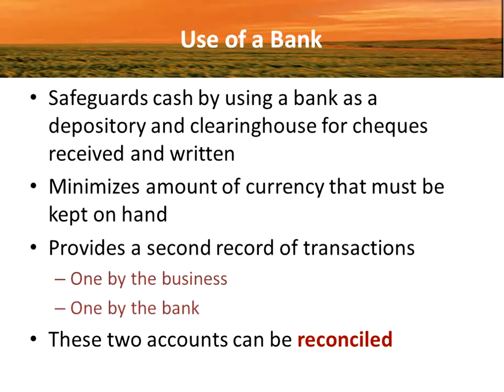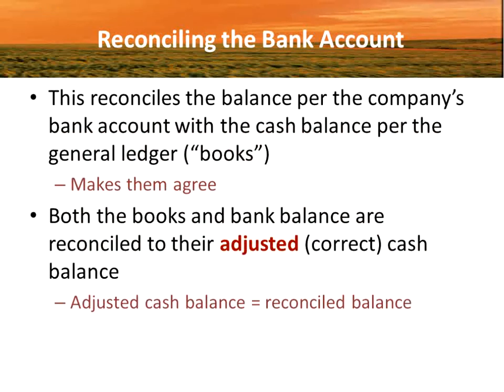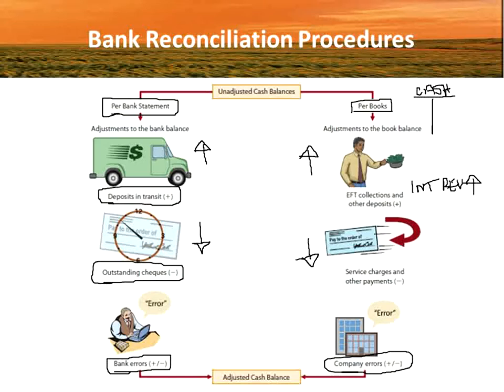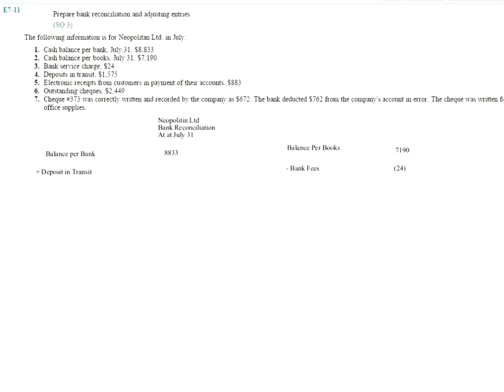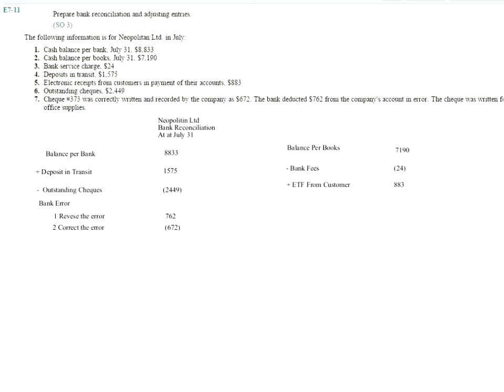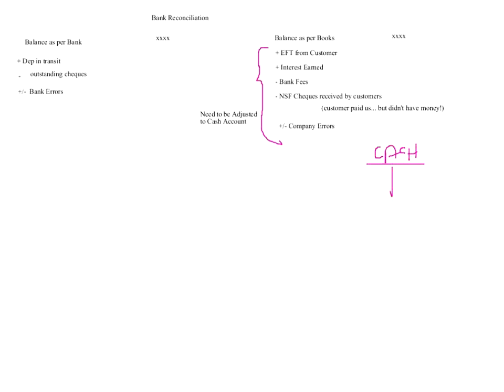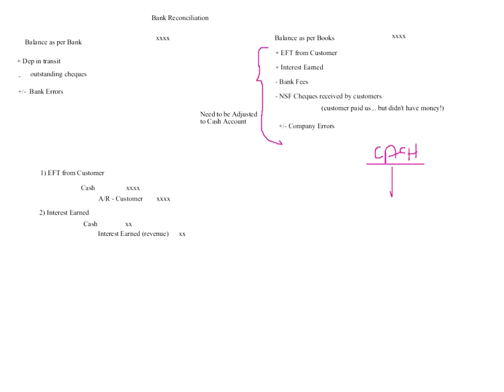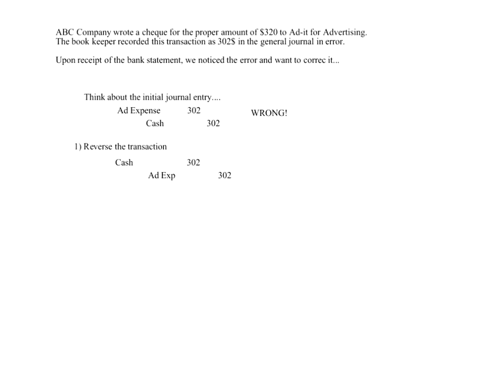ACCT 2241 - Lecture Module 9.3